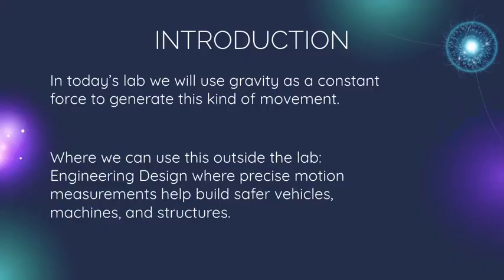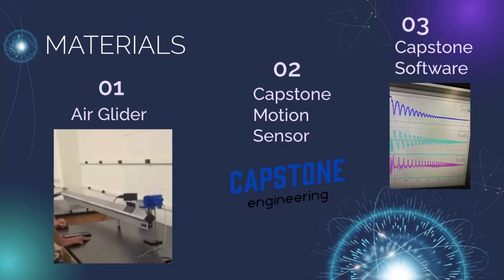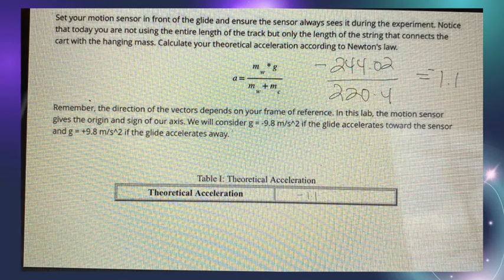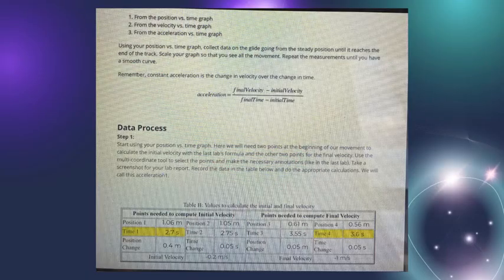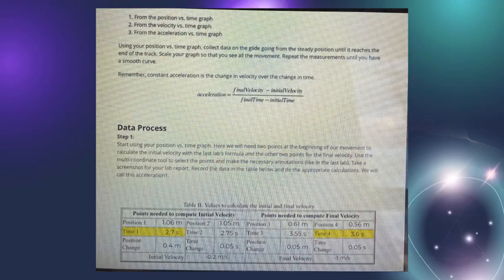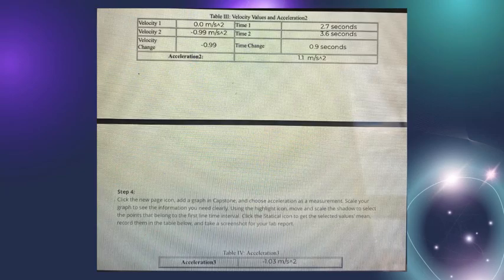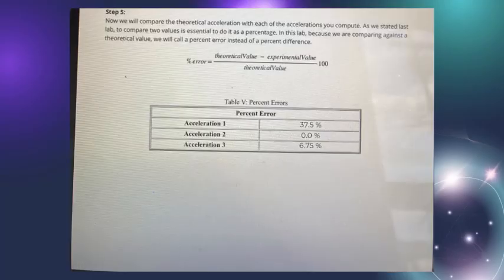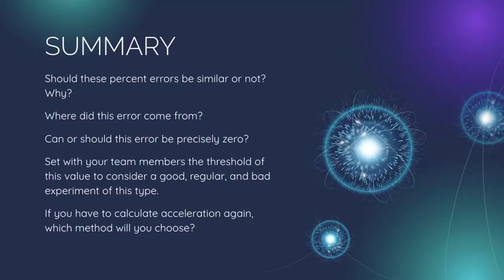LAB #3 8 October 2025 1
LAB #3 Presentation by Yahel Valdez-Rodriguez, Samatha Arellano, and Braulio Silva